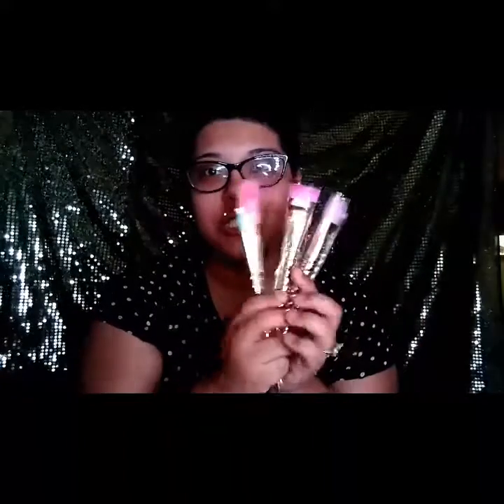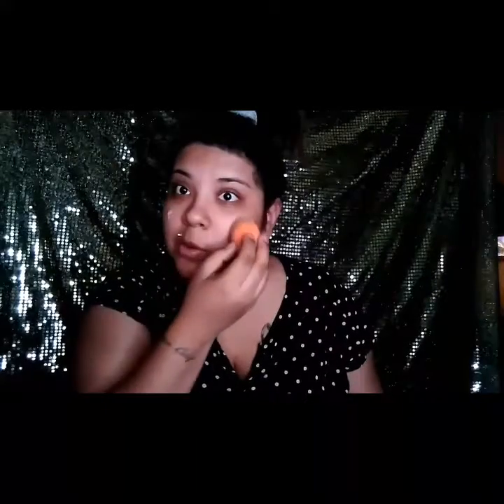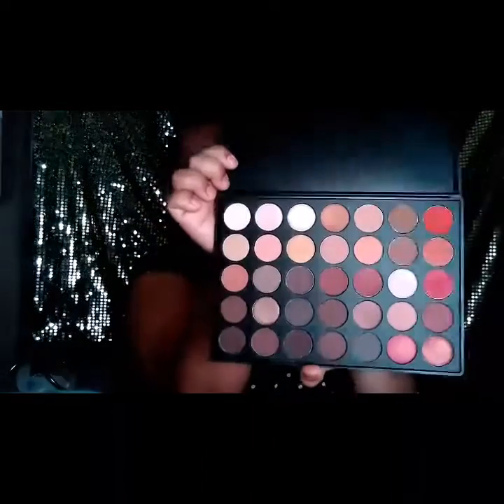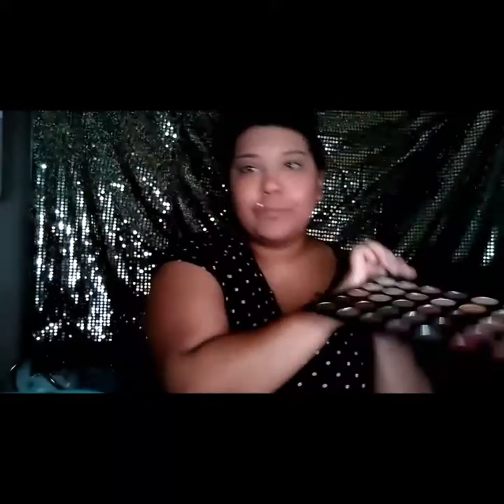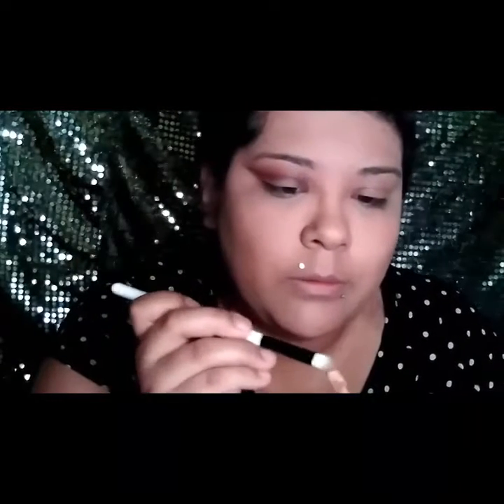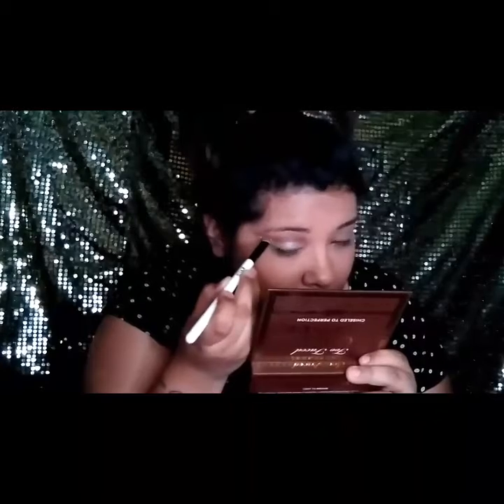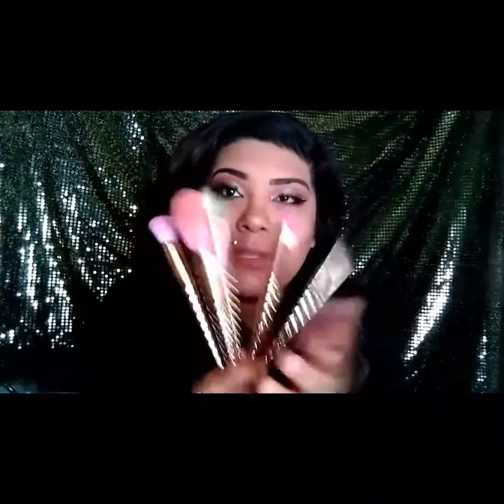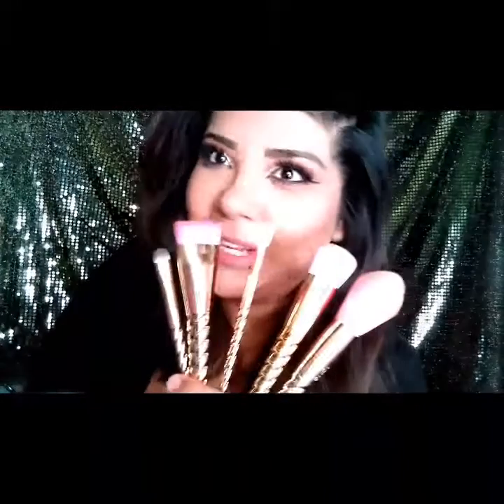Morphe 35O Cut Crease with Glitter | Tarte Unicorn Brushes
Hey guys so today I'm going to attemped my first cut crease using the Morphe 35O palette.
Sorry my phone sometimes acts stupid and makes me videos small but enjoy.

Snap @Trusty_801

I am not being paid to mention any products used.